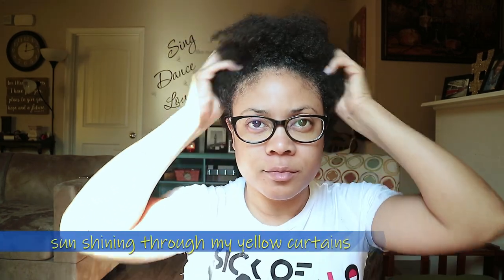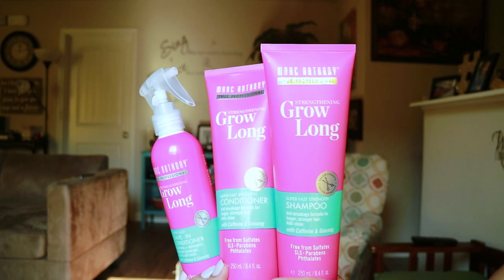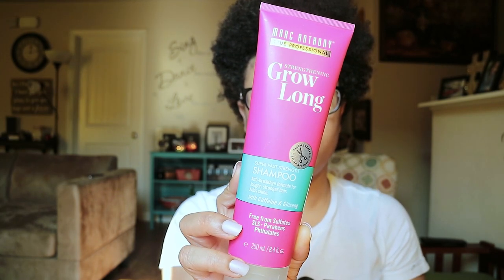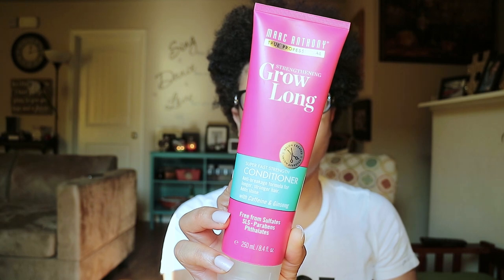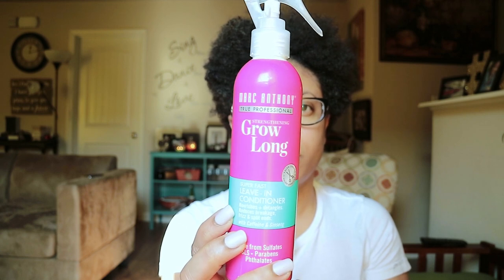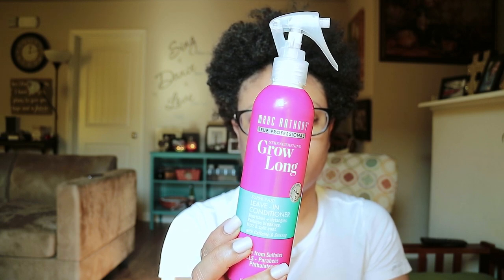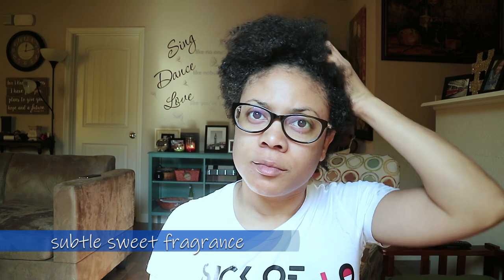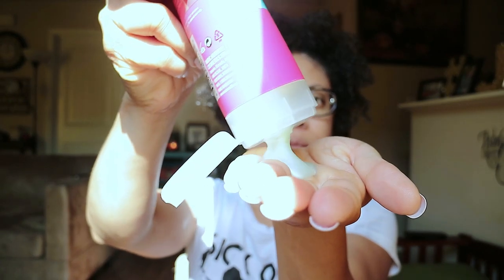Marc Anthony Grow Long Shampoo & Conditioner | Will It Work For Natural Hair Women of Color?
Is Marc Anthony Strengthening Grow Long a great natural hair product for women of color??? See my review and demo!

I saw the Marc Anthony Strengthening Grow Long in my local Walgreens. The color and packaging of the product caught my eye so I picked it up to see the details. It claims: Restores moisture and strength. Promotes healthier hair growth. Correct and restore split-ends and breakage. Paraben-free, Sulfate-free, Phthalate-free. Cleanses hair and nourishes the scalp. Promotes super-fast growth. Promotes shine. So let's see how well it worked on my hair and hear my thoughts.

Liquid I.V. Code   _JUSTJENENE

St. Tropica Tru Bloom Hair Growth Vitamins-
🌸Best Vegan Hair Growth Vitamins & More!🌸

MUSIC
Artist: Ryan Little
Song: Bands